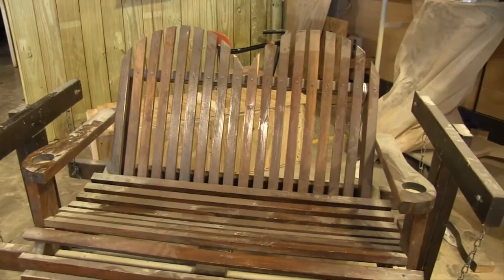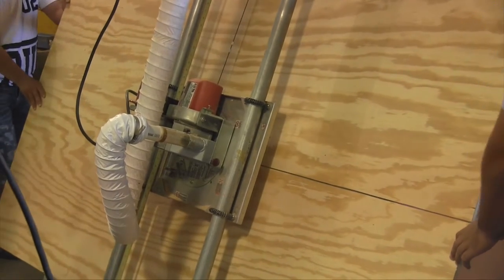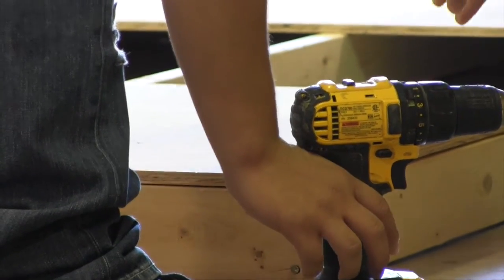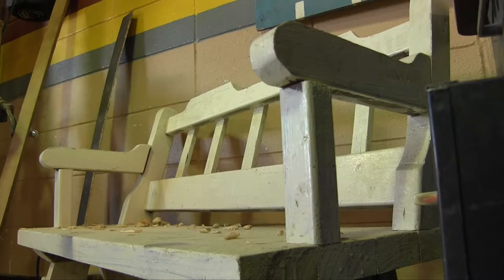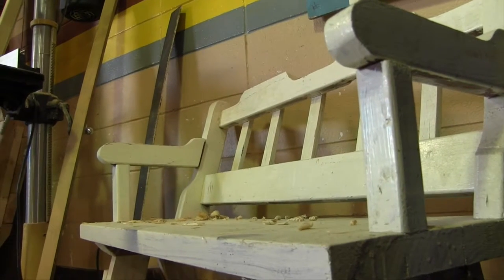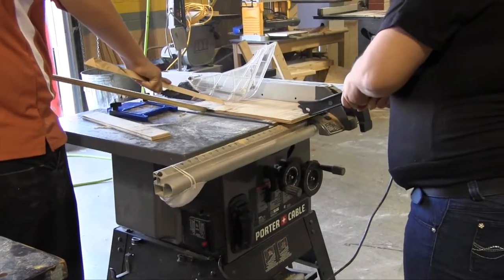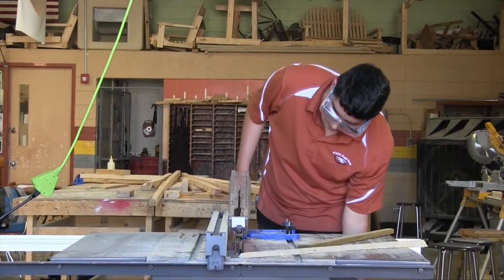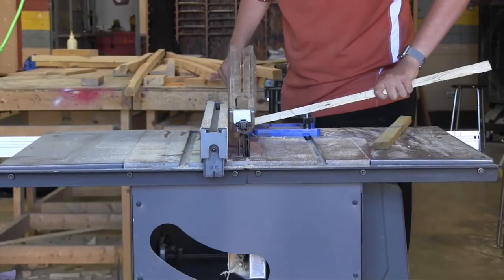Architecture & Construction CTE Class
EaglePublicRadio does not own the rights the rights to these audio clips and music used.